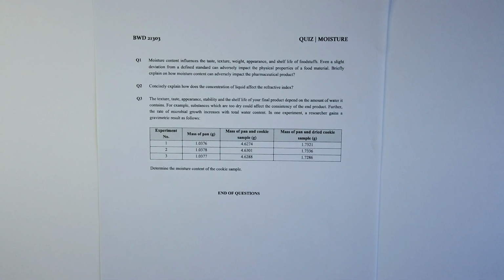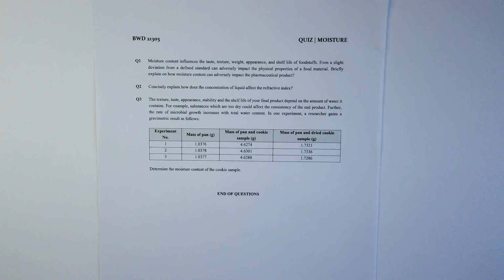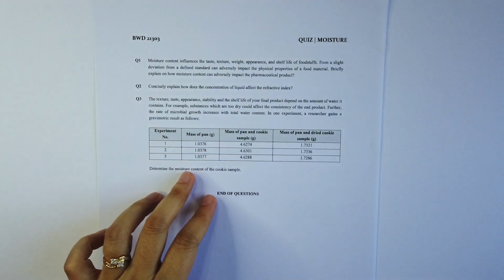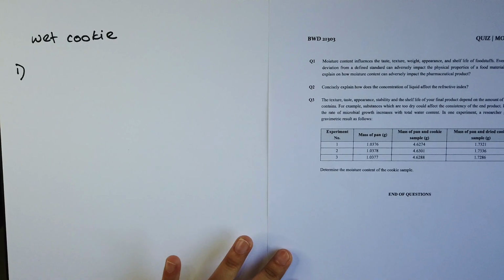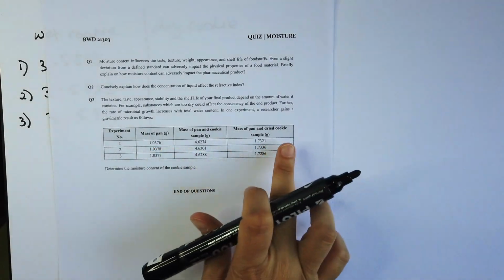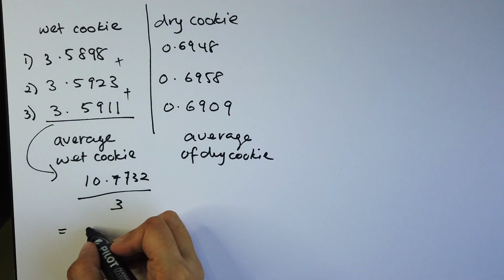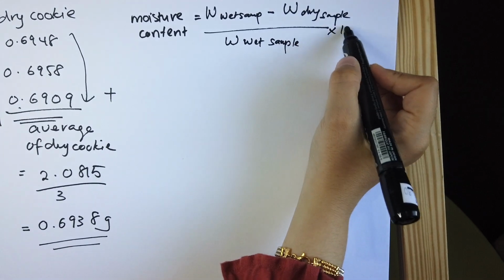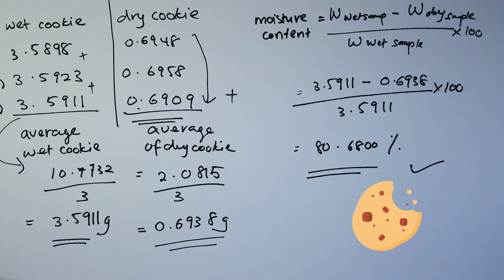Tutorial Chapter 3 BWD21303